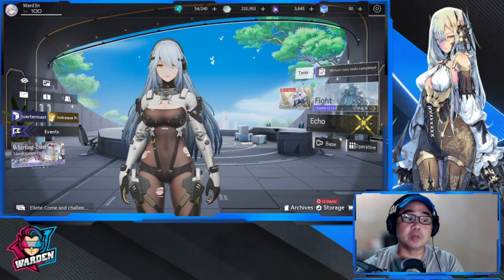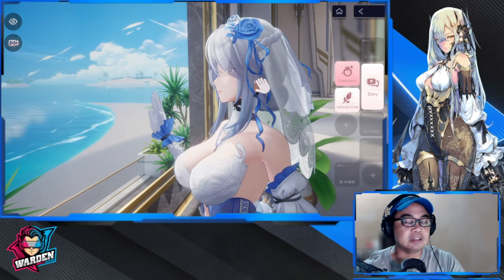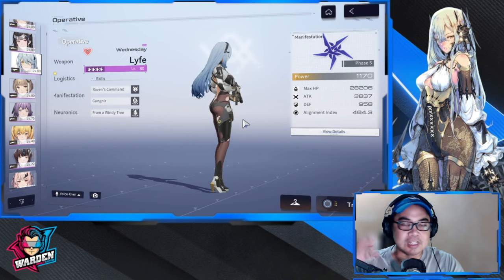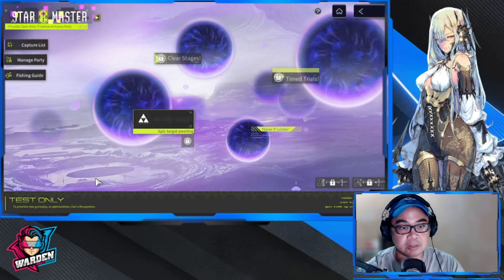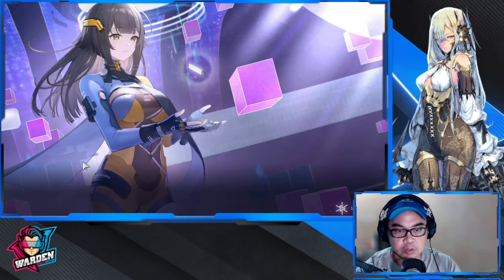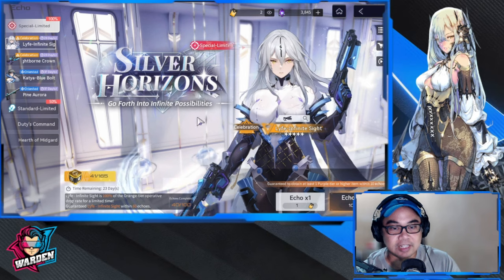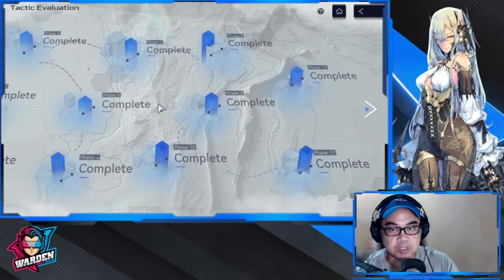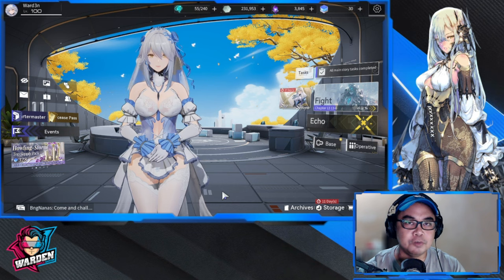[Snowbreak: Containment Zone] 1st Anniversary Game Features! | How the Game has Grown!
Episode 1035: [Snowbreak: Containment Zone] 1st Anniversary Game Features! | How the Game has Grown!